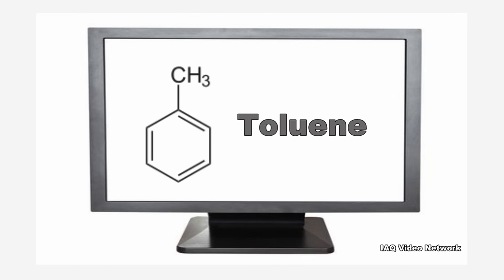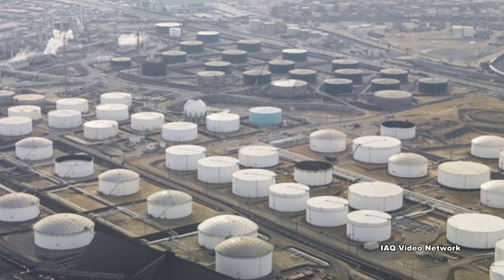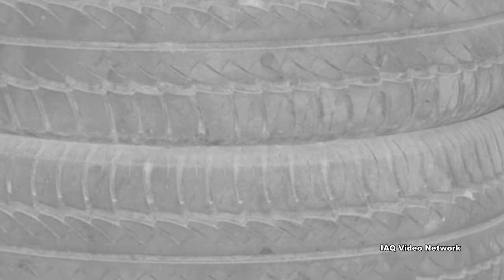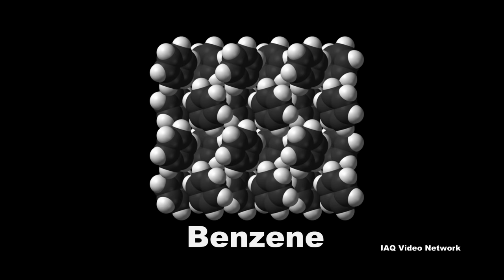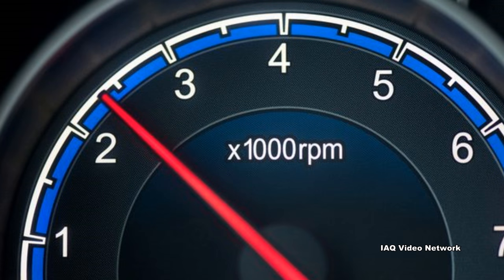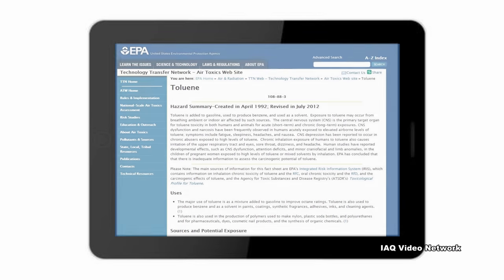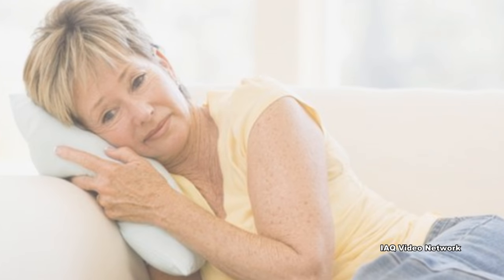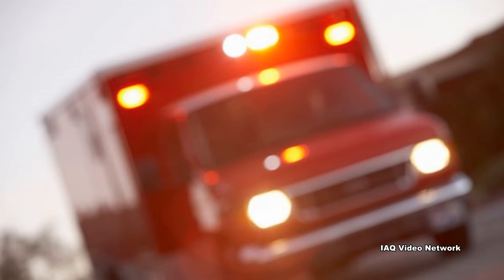Toluene - Exposure Risks & Concerns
Toluene (C7H8) is a volatile organic compound (VOC) that is widely used in industry.  It is a clear, colorless liquid with a strong, sweet and pungent odor that occurs naturally in crude oil.  It is also produced in the process of making gasoline and other fuels from crude oil and making coke from coal. Toluene is used in making numerous products, such as paints, paint thinners, fingernail polish, spot removers, lacquers, adhesives, rubber, antifreeze, and in some printing and leather tanning processes.

According to the U.S. National Library of Medicine, the largest industrial use of toluene is in the production of benzene, a chemical used to make plastics and synthetic fibers. Toluene is also used to boost the octane of gasoline.

People can be exposed to toluene both indoors and outdoors by breathing automobile exhaust, pumping gasoline, consuming contaminated food or water, or using other products that contain toluene, such as kerosene, heating oil, paints and lacquers.  In the work environment, people can be exposed to toluene by breathing contaminated air or through skin contact.

The U.S. Environmental Protection Agency (EPA) states, “The central nervous system (CNS) is the primary target organ for toluene toxicity in both humans and animals for acute (short-term) and chronic (long-term) exposures.”  Exposure to low to moderate levels can cause tiredness, confusion, weakness, memory loss, nausea, loss of appetite, and hearing and color vision loss.  Exposure to high levels can result in unconsciousness and even death.

Toluene has been listed since 1991 on California’s Proposition 65 list of chemicals known to the state to cause cancer or reproductive toxicity.  There are test methods to identify toluene from both indoor and outdoor environments.

These are just a few things to know about toluene and potential exposure concerns for workers and the public. To learn more about this or other indoor air quality, health and safety, occupational or other environmental issues, please visit the websites shown below.